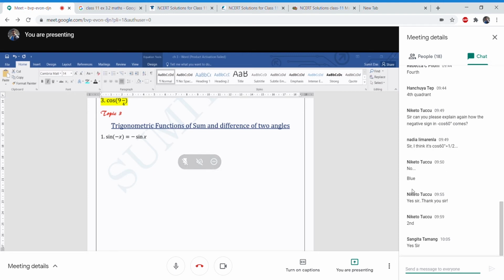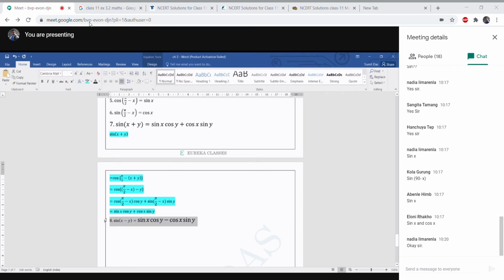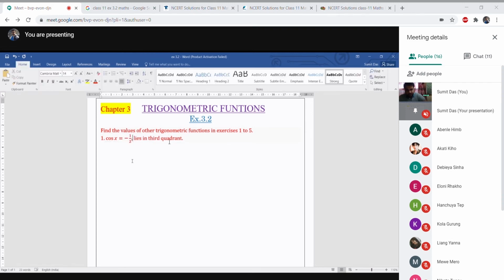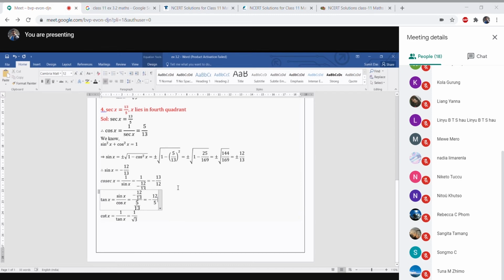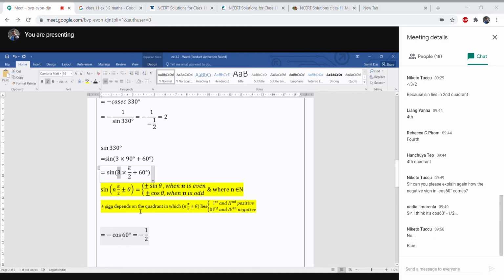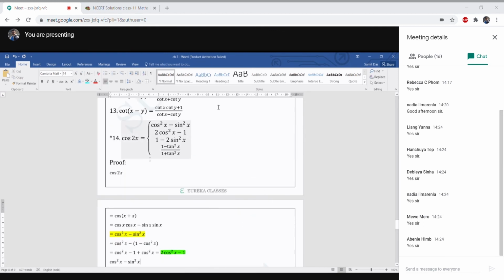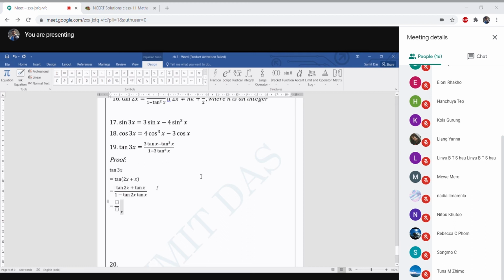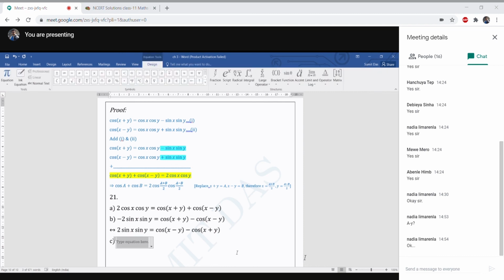CBSE | NBSE | Class 11 | Mathematics | Chapter 3 | Trigonometric functions| Topic 4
CBSE || NBSE
Class 11
Mathematics
Topic: Shifting of angles and Trigonometric functions of allied angles